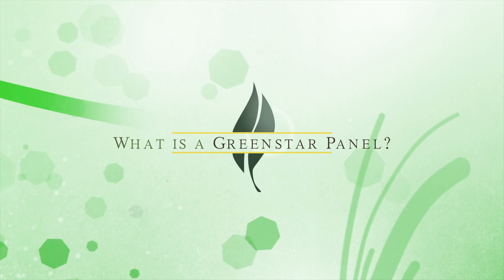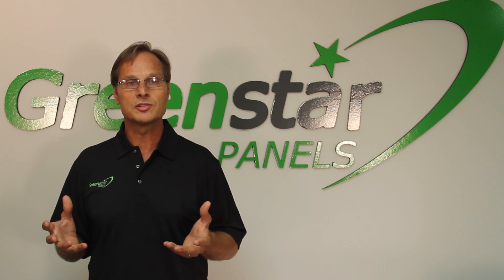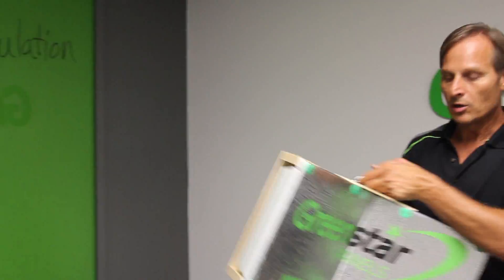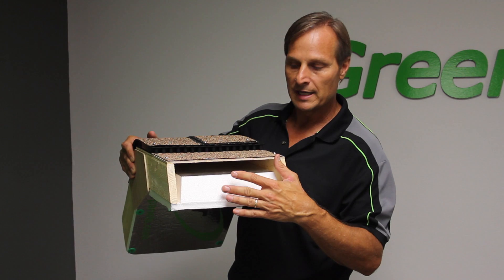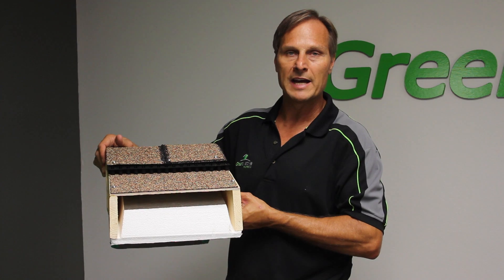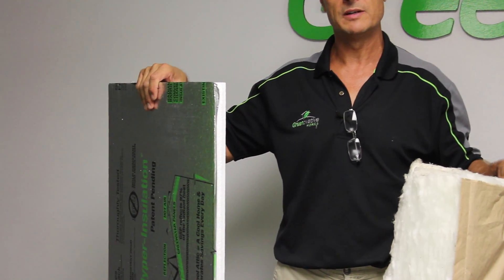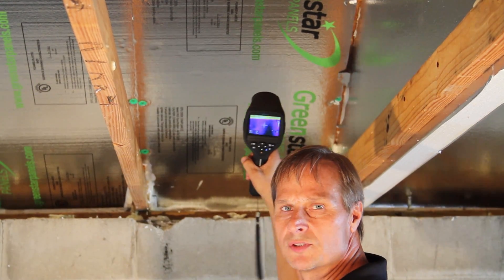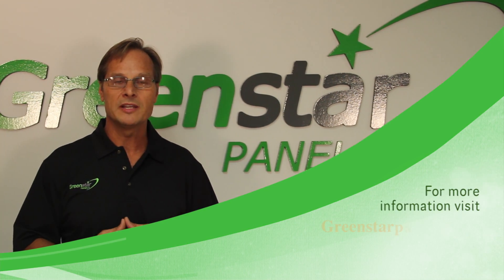What Are Greenstar Panels?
Greenstarpanels.com
GreenovativeHomes.com